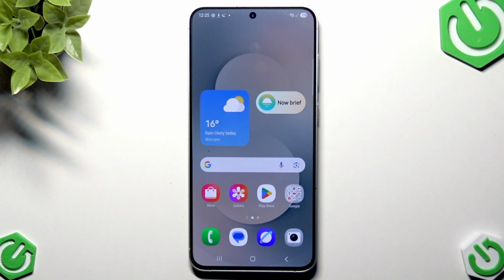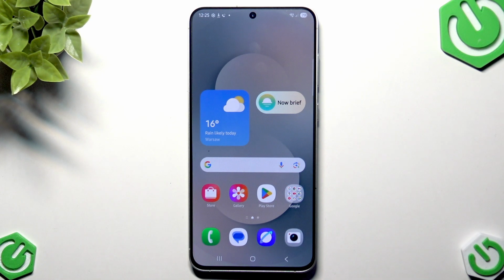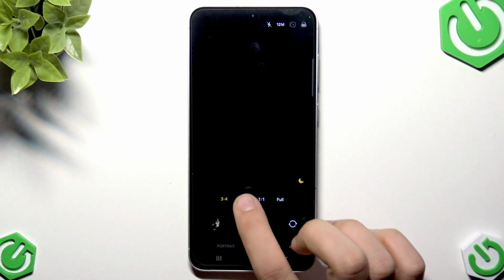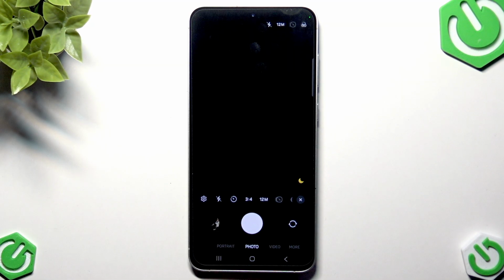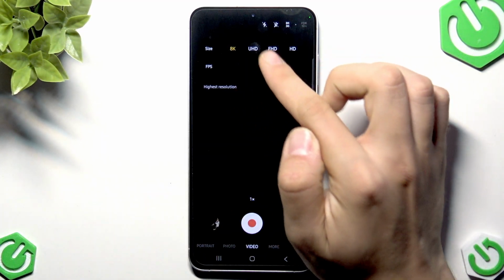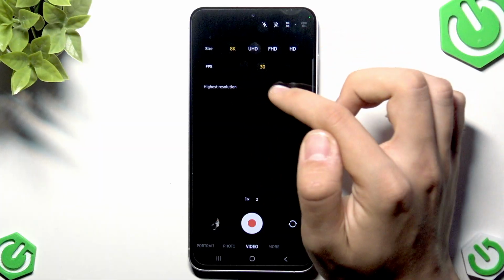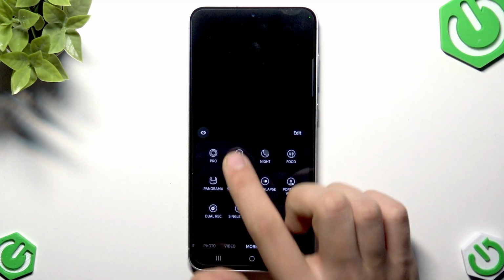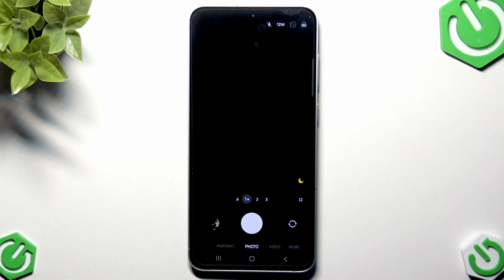How to Change Camera Resolution And Aspect Ratio On Samsung Galaxy S25 FE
If you want to get the best photo and video quality on your SAMSUNG Galaxy S25 FE, knowing how to change the camera resolution and aspect ratio is essential. In this video, we show you step by step how to adjust the camera settings on your Galaxy S25 FE, including switching between different megapixel options, selecting the best aspect ratio for your photos, and choosing the right video resolution like 8K, UHD, or HD. You’ll also learn how to set frame rates and explore Pro mode for even more control. Whether you want higher quality images or need to save storage space, this guide will help you customize your camera settings for any situation on your Samsung Galaxy S25 FE.

How to change camera resolution on SAMSUNG Galaxy S25 FE?
How to adjust aspect ratio in the camera app on SAMSUNG Galaxy S25 FE?
Where to find video resolution settings on SAMSUNG Galaxy S25 FE?

0:00 Introduction
0:10 Open Camera App
0:18 Change Photo Resolution (Megapixels)
0:28 Adjust Photo Aspect Ratio
0:43 Change Video Resolution (8K, UHD, FHD, HD)
1:13 Set Video Aspect Ratio and Frame Rate
1:19 Explore Pro Mode Options
1:39 Summary